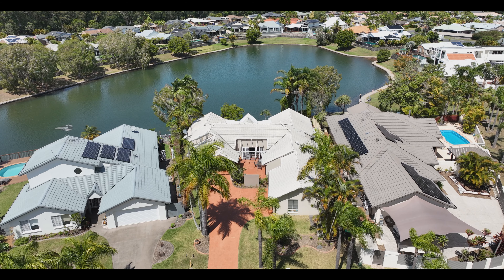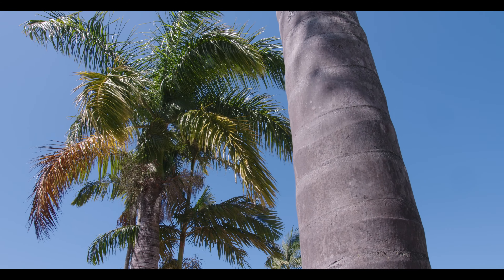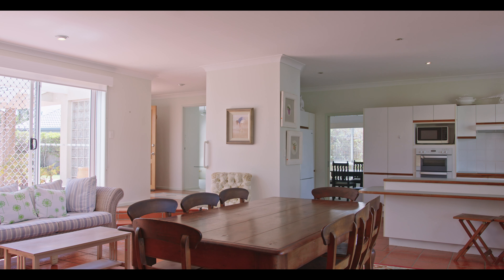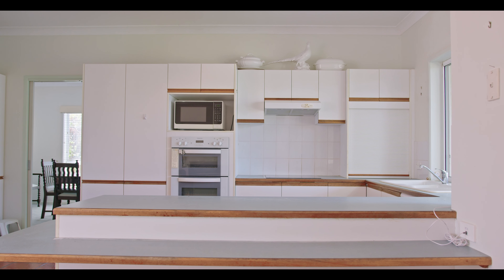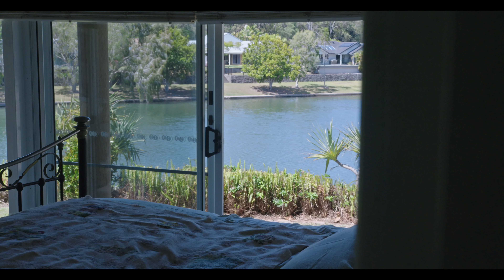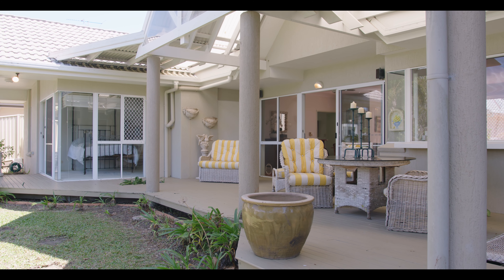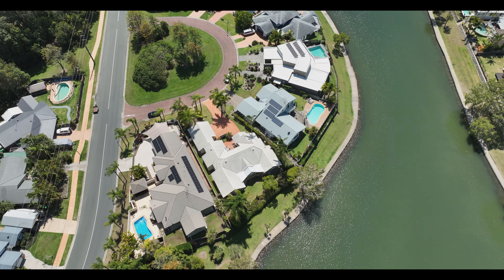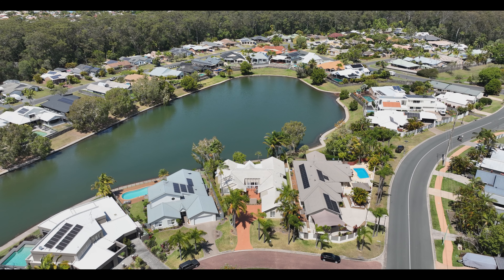13 Coomoo Crescent, Mountain Creek - McGrath Estate Agents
13 Coomoo Crescent, Mountain Creek - McGrath Estate Agents